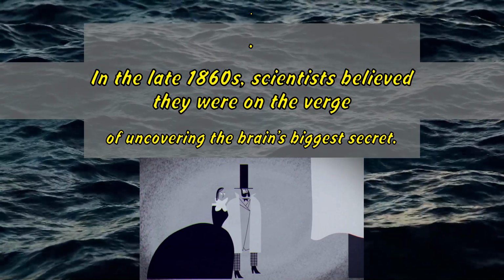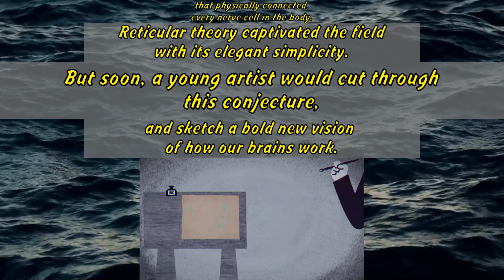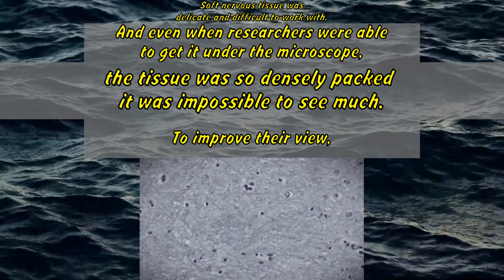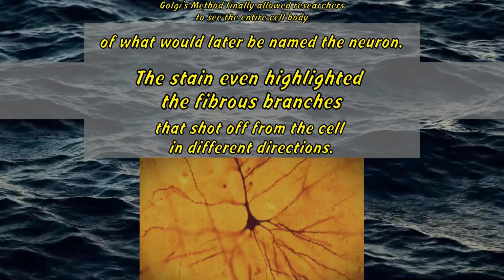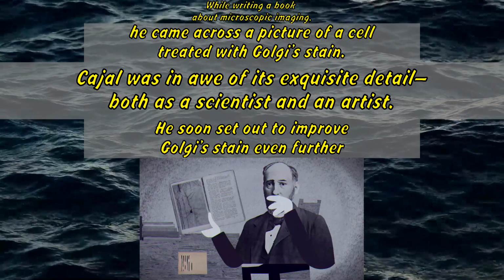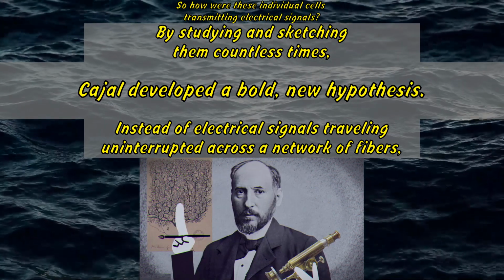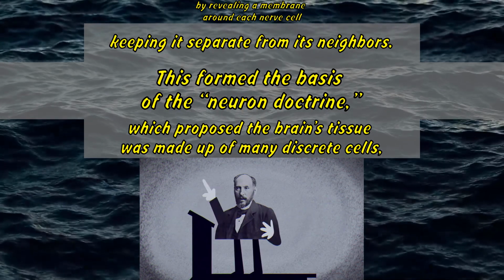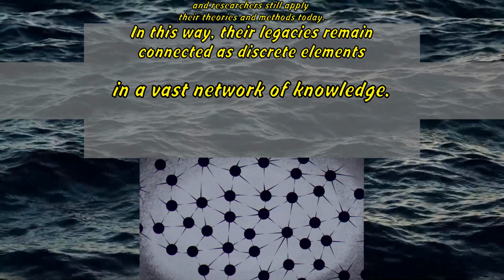Melanie E. Peffer: The artist who won a Nobel Prize... in medicine